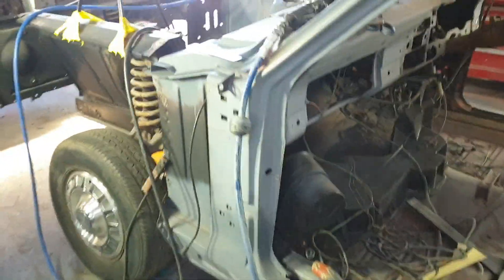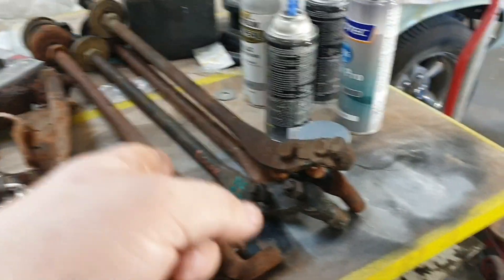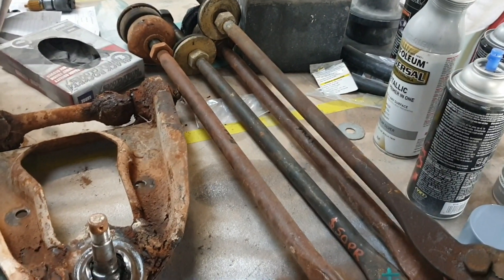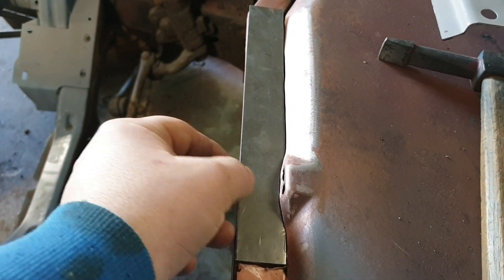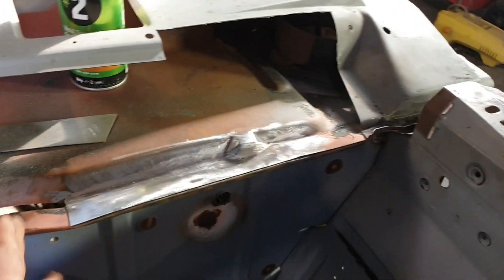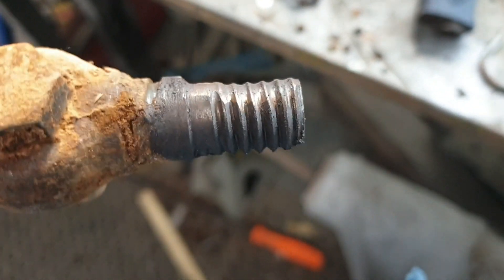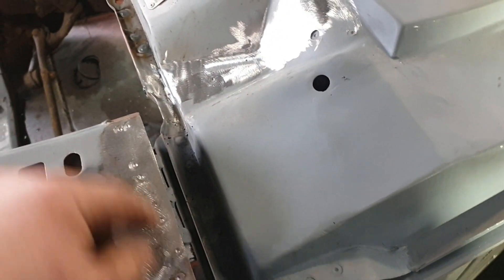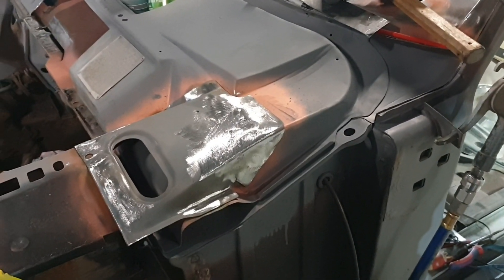Xy falcon plenum chamber repair wrap up